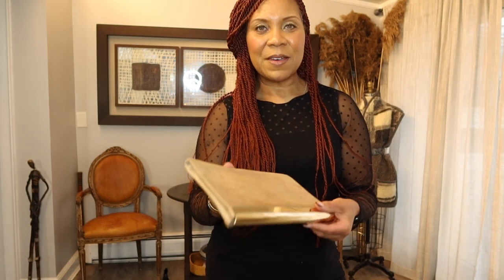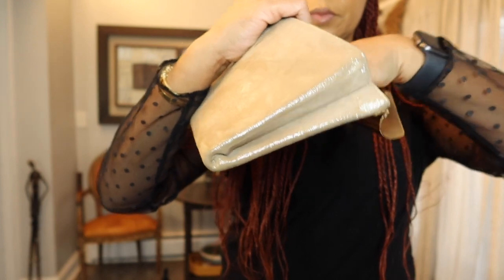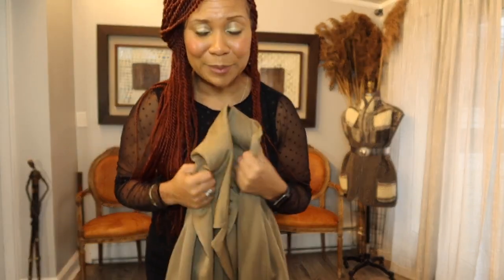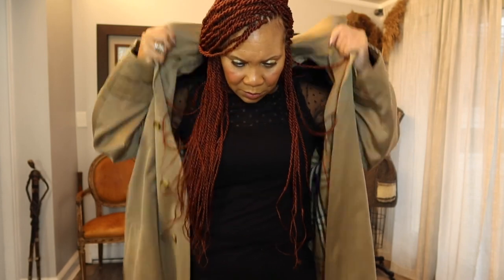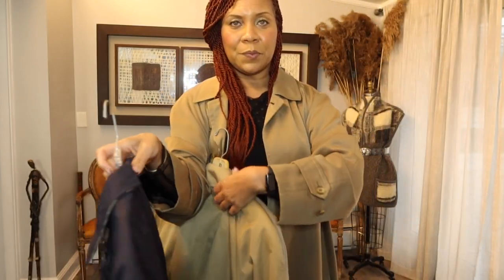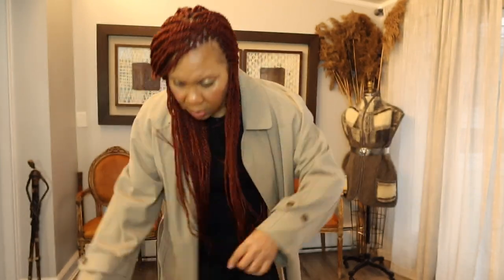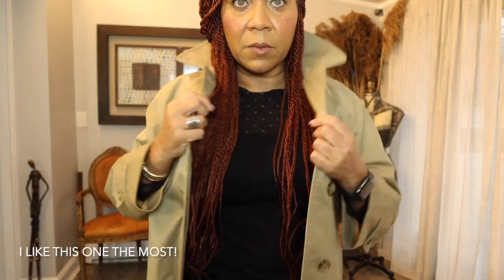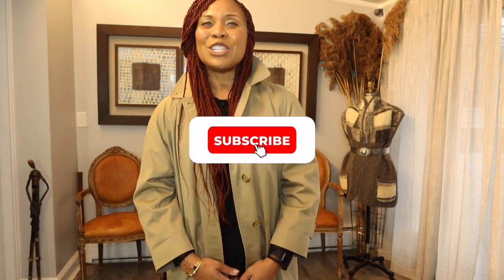Thrift with me: I CAN'T STOP THRIFTING BURBERRY!!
Hello! Hello! Welcome back, It's Clancee with 10Thirteen Vintage. We love Quality Thrifting and all things Fancee. I am thrifting too much Burberry. Should I stop??? What' s your favorite luxe item that you like to thrift???